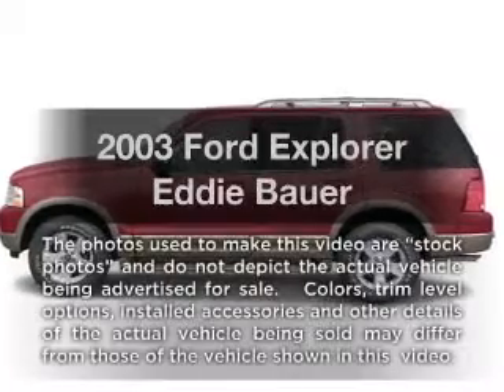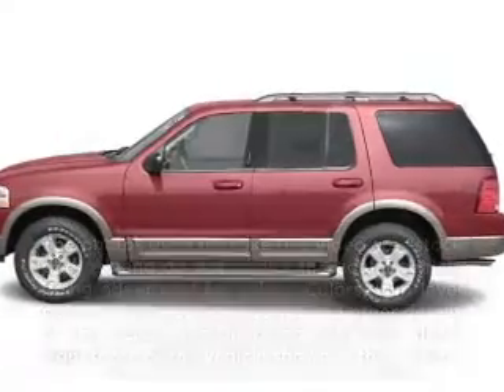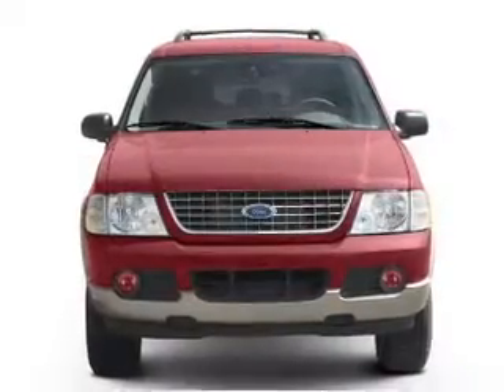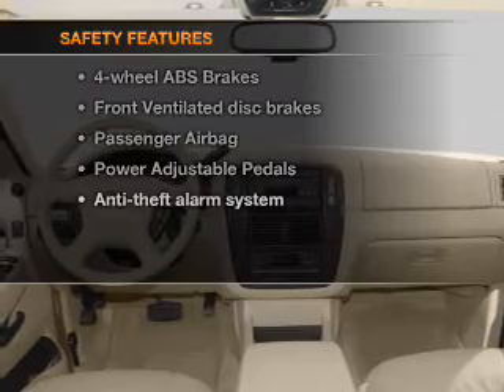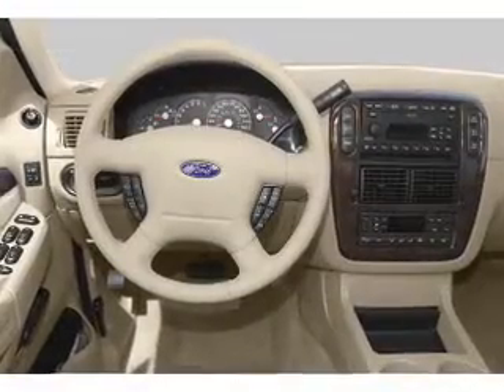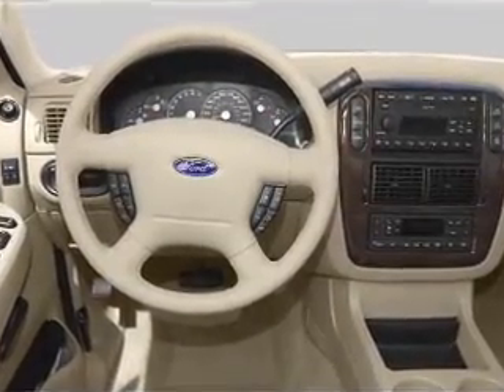2003 Ford Explorer - Harrisburg IL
Year: 2003
Make: Ford
Model: Explorer
Trim: Eddie Bauer
Engine: 4.6 liter 8 cylinder 16 valve
Transmission: 5-Speed Automatic
Color: Blue
Mileage: 174511
Address:
2130 US Highway 45 N